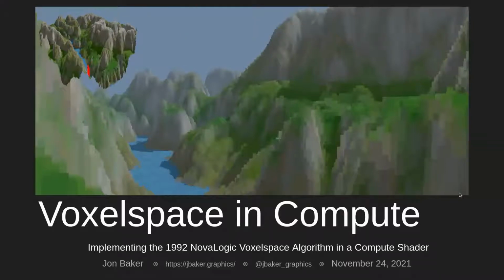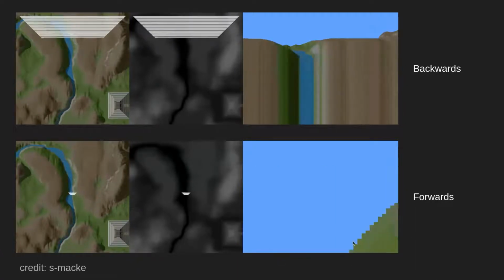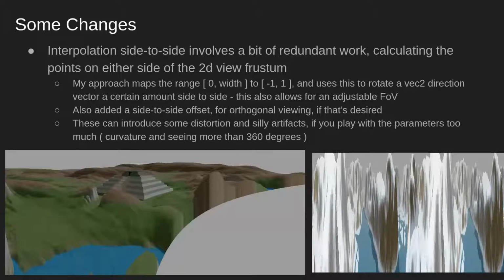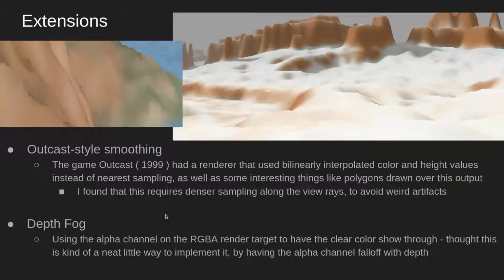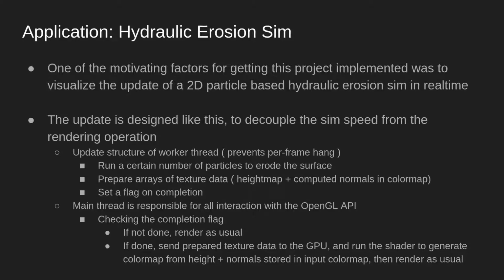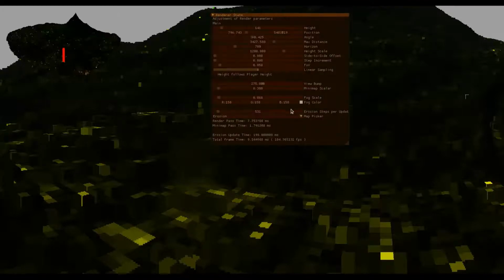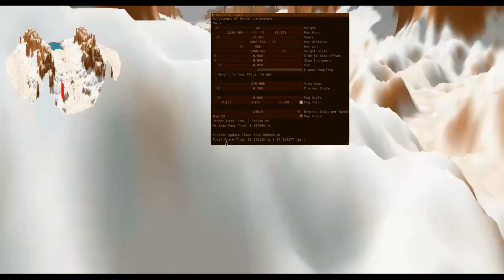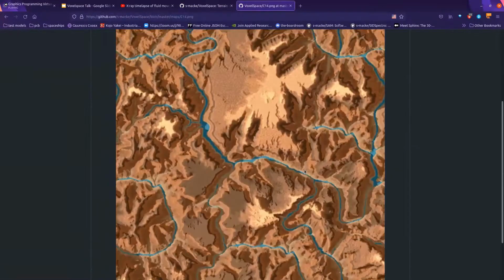Voxelspace Algorithm in a Compute Shader [2021-11-24]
This week Jon Baker will present a compute shader-based implementation of the 1992 NovaLogic Voxelspace algorithm, as used in the game Commanche. Also presented will be some extensions to the algorithm, including the use of bilinearly filtered textures, as used in the 1999 game, Outcast, as well as the use of this as a visualization of a heightmap-based hydraulic erosion simulation.